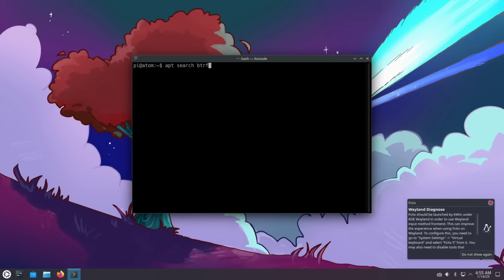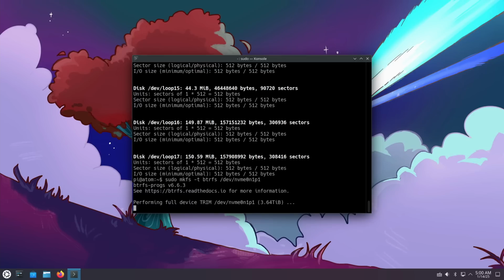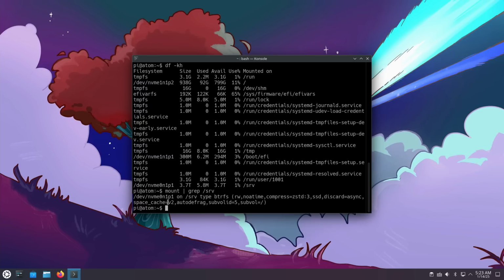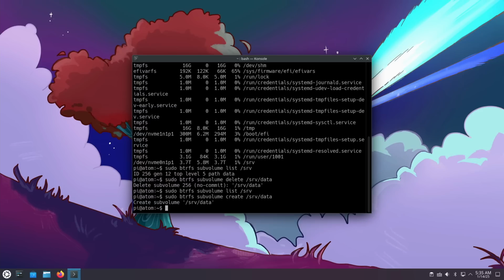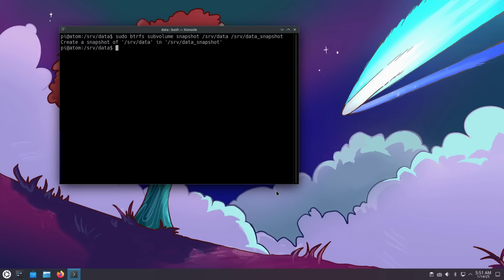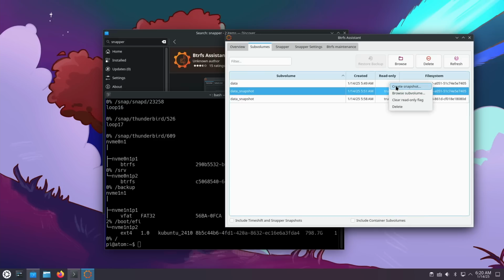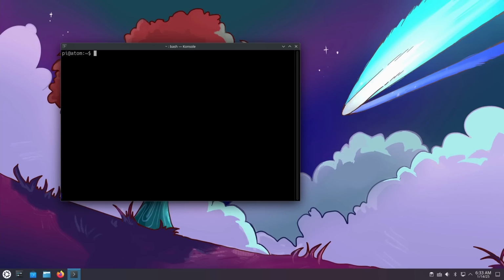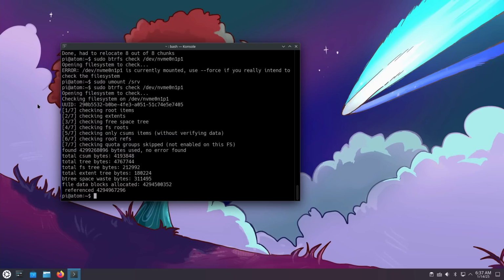Mastering BTRFS: Install, Setup, Subvolumes, Snapshots, Replication and more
📦 Welcome to your ultimate guide to Btrfs! Learn how to set up this modern filesystem, manage snapshots, optimize performance, and avoid common pitfalls. Whether you’re a Linux beginner or an experienced user, this video will get you started with Btrfs and help you unlock its full potential.

✅ In this video, we cover:
 • Installing and setting up Btrfs
 • Using subvolumes for efficient storage
 • Creating snapshots and setting up replication
 • Essential performance tuning tips
 • GUI tools like Timeshift, Snapper, and KDE Partition Manager
 • Troubleshooting and common mistakes to avoid

⚡ Why Btrfs?
Btrfs offers cutting-edge features like copy-on-write, data checksumming, built-in RAID, and flexible snapshots—perfect for desktops, developers, and servers alike.

📌 Don’t miss our tips on performance tuning and real-world use cases!

00:00 - Intro
00:27 - What is btrfs
01:43 - History of btrfs
05:24 - Installng btrfs
10:25 - Settiing Options on Mount
12:27 - btrfs subvolumes
15:52 - Snapshots
17:31 - btrfs replication
18:34 - Set RO Flag on our snapshot
19:49 - BTRFS Management Tools
24:19 - Optimizing BTRFS
29:24 - Final Thoughts